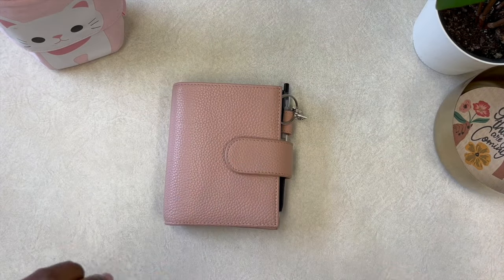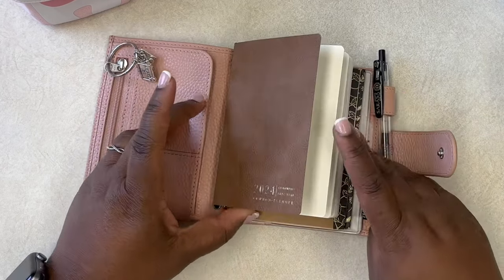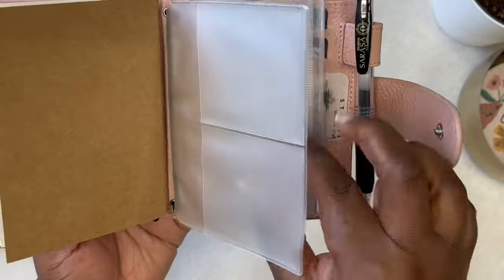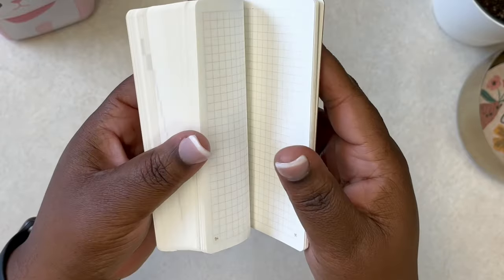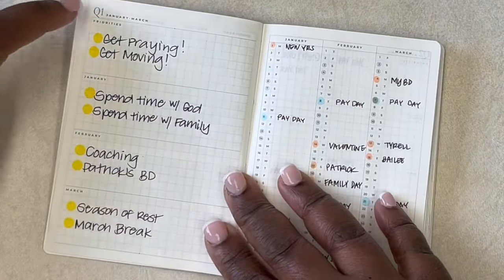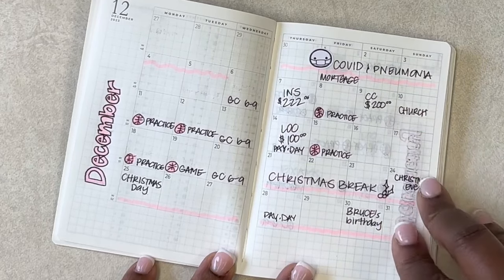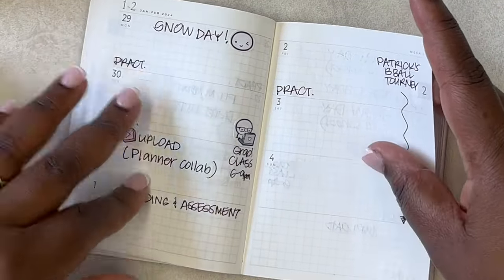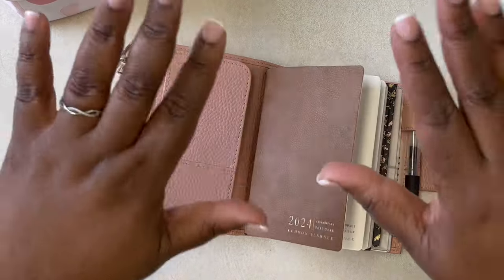MAXIMIZE YOUR POCKET PLANNER | The Perfect On-the-Go Planner!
In this video, I share my passport planner and how to maximize your pocket planner experience. This planner is perfect for the busy planner enthusiast that loves to plan on-the-go
I would love to hear your thoughts on this down in the comments, so please share! I hope you enjoy!

🎥 VIDEO CHAPTERS:
00:00 Introduction
01:08 Greetings & Thanks
01:40 Moterm Cover Overview
02:36 Traveller's Notebooks
03:18 SI Compact Planner
07:17 Final Thoughts